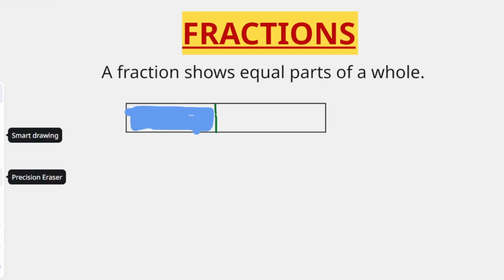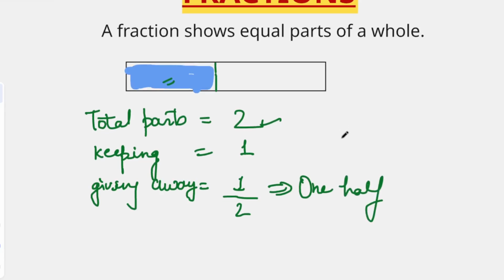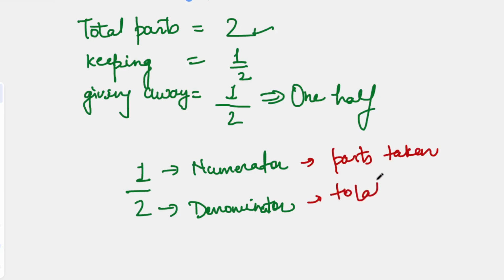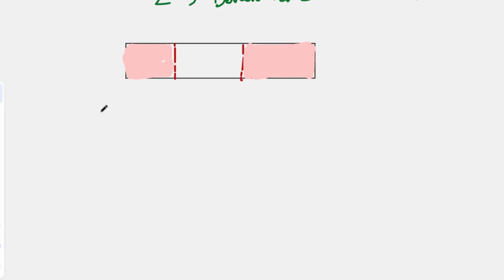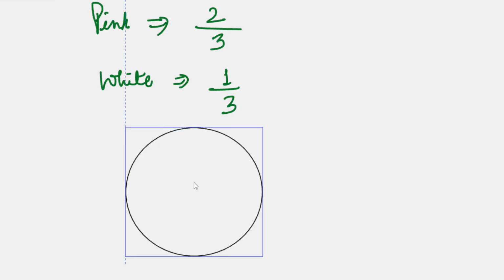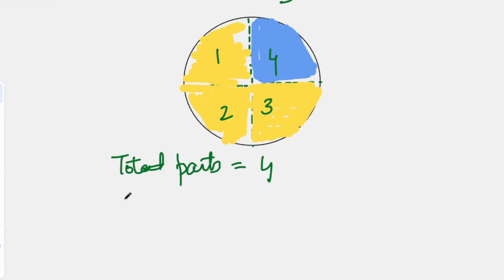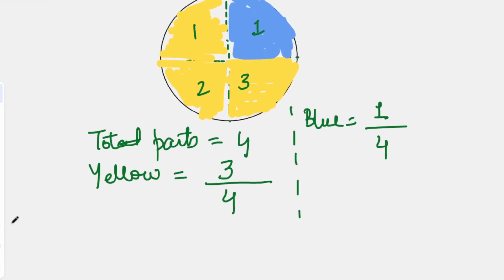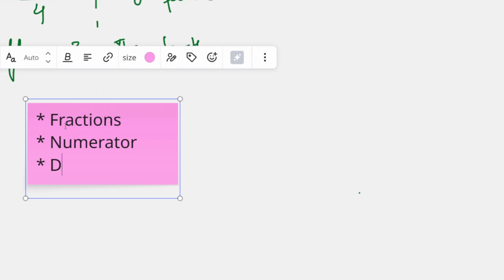What Are Fractions? | Fractions for Beginners | Year 3 & 4 | Grade 3 & 4 | KS2 Maths | Class 4 Maths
🍕 What are fractions? In this video, we break down fractions
in the simplest way possible — perfect for beginners, kids,
and anyone who wants to finally understand fractions!

✅ What you'll learn:
- Numerator & Denominator
- Parts of a whole explained visually
- How to read and write fractions
- Simple examples

📌 This video is great for:
→ Grade 3, 4 & 5 students